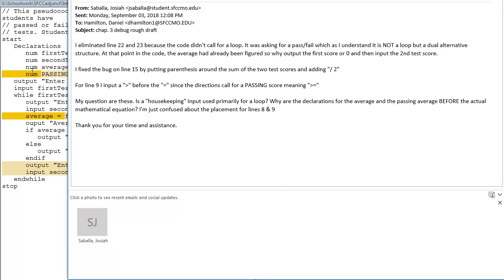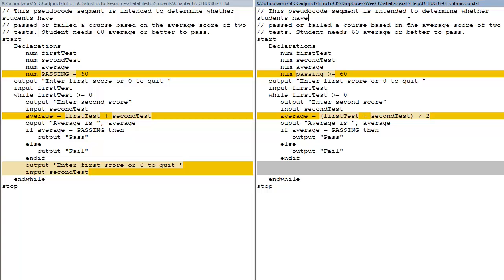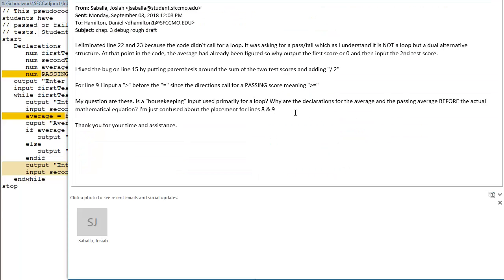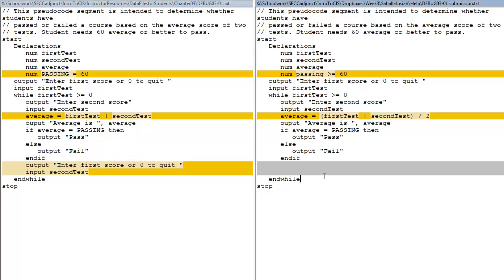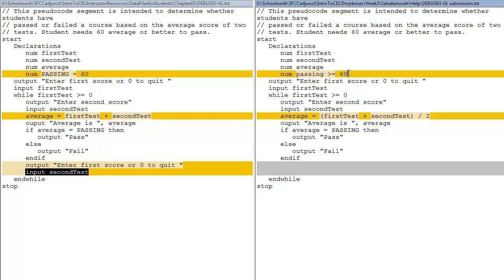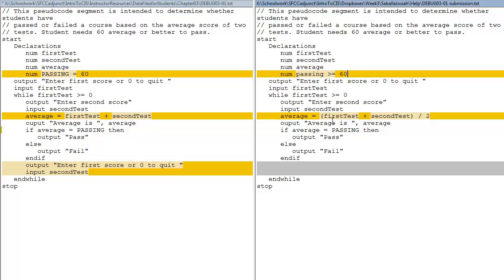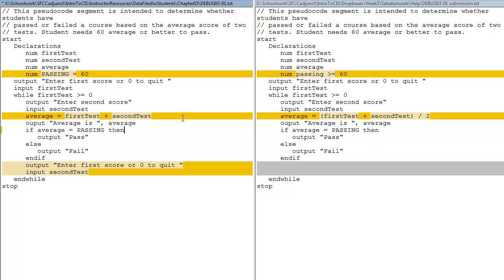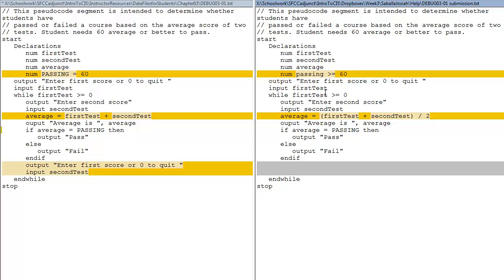Response to Josiah's email